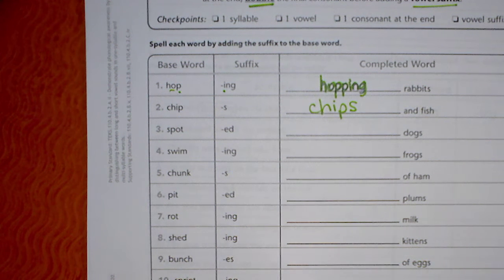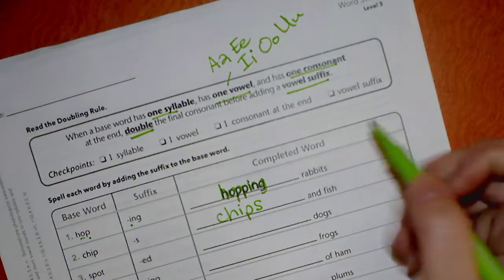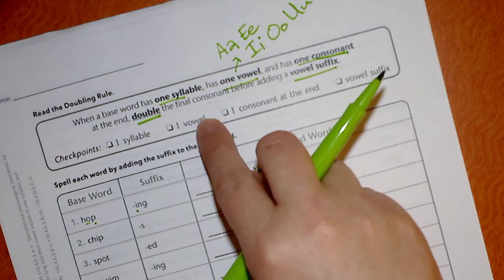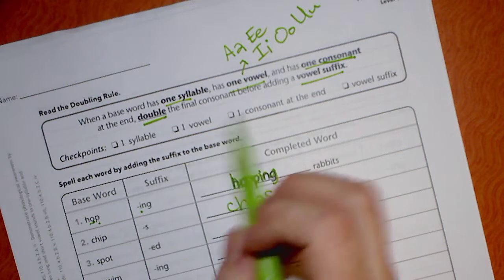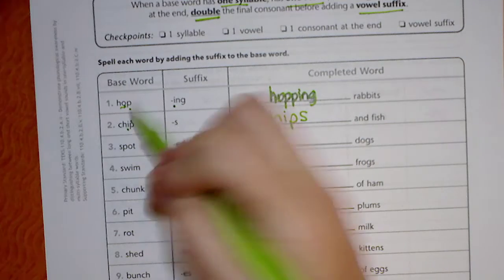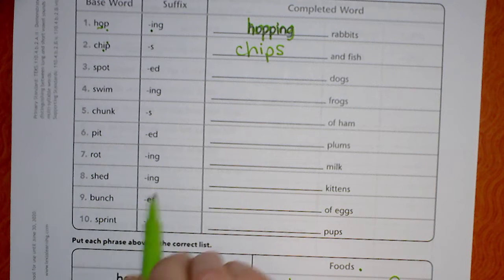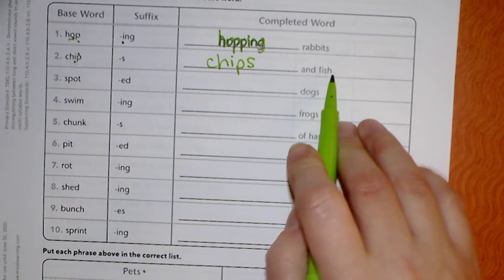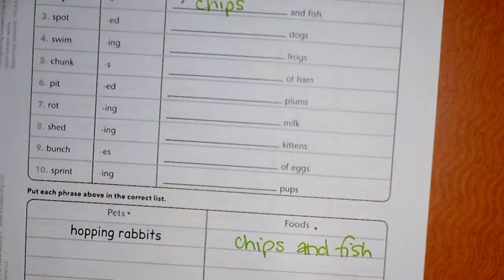Word Work Word Study Level 3 Page 4